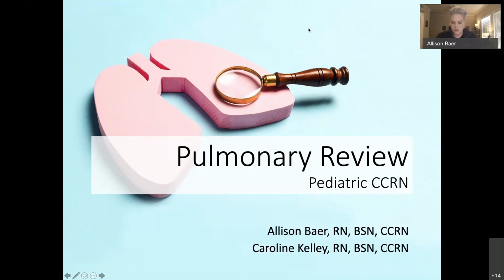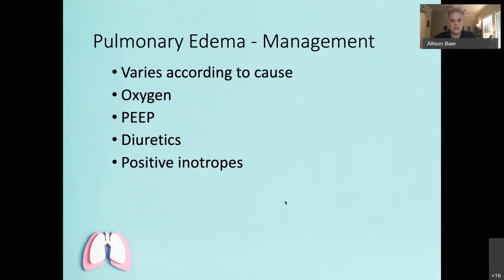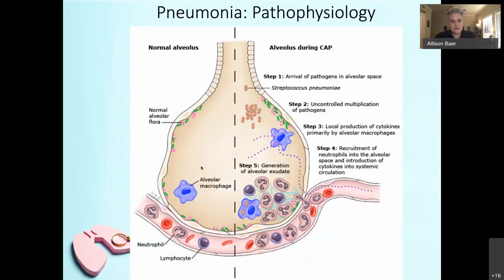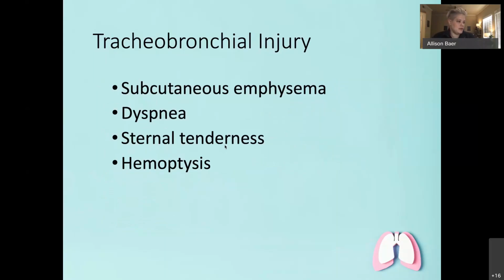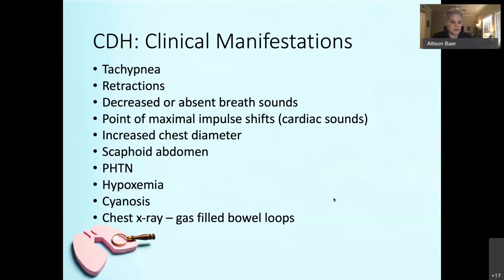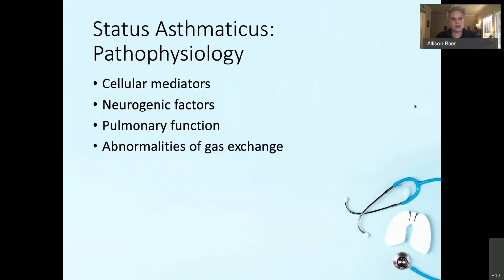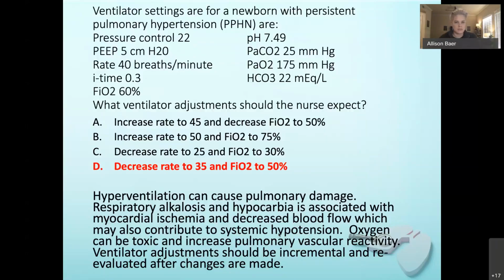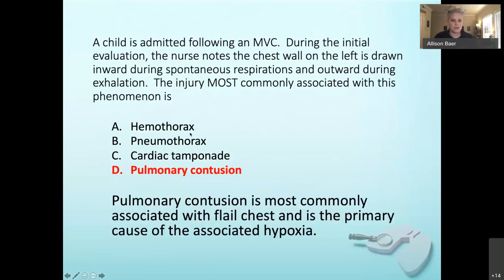Pediatric CCRN Review Session #3: Pulmonary System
Description:
Respiratory failure is the most common reason for pediatric intensive care admission. In Part 3 of our CCRN Review series, we break down the Pulmonary Test Plan, covering everything from congenital malformations to acute traumatic injuries.
We go beyond simple oxygenation to discuss the pathophysiology of shunting, dead space, and the complex management of the "failure to wean" patient. Whether you're studying for the exam or just want to level up your PICU clinical skills, this deep dive is for you.

What we cover in this session:
Acute Respiratory Failure & ARDS: Management of the P/F ratio and lung-protective ventilation.
Status Asthmaticus: Advanced therapies and preventing "breath stacking" on the vent.
Air-Leak Syndromes: Identifying pneumothorax, pneumomediastinum, and PIE.
Pediatric Specifics: Congenital airway malformations and chronic conditions (BPD/CF).
Trauma & Surgery: Thoracic trauma and post-operative thoracic surgery care.
Pulmonary Hypertension: Understanding the "vicious cycle" and crisis management.
The Weaning Process: Why patients fail to wean and how to fix it.